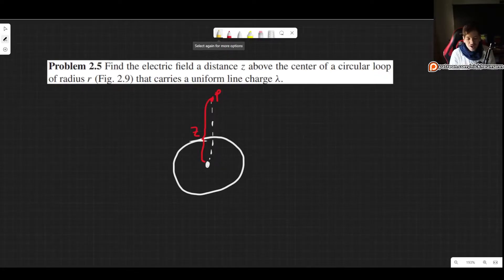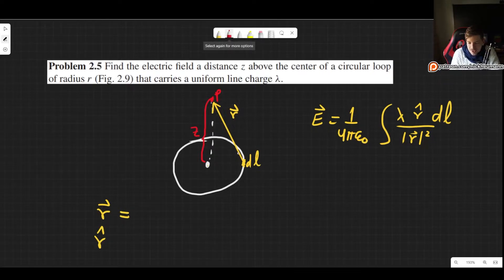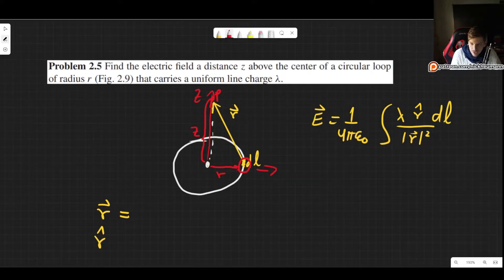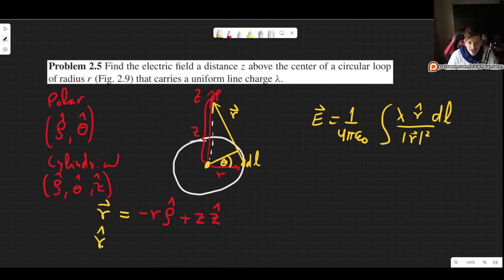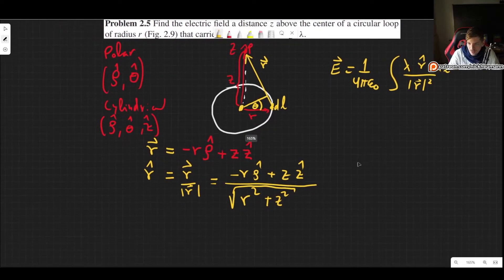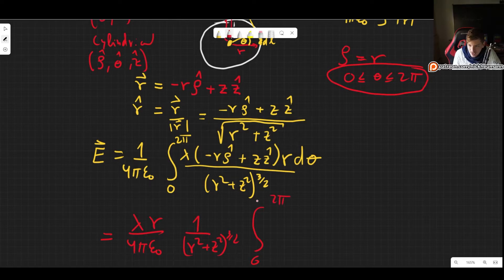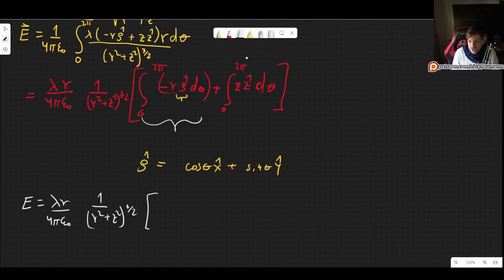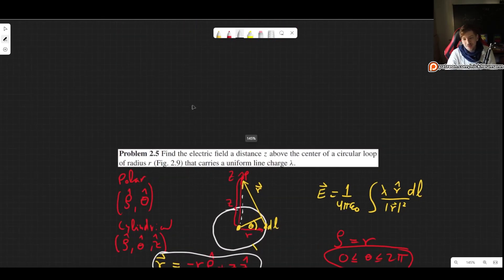Electric Field Above the Center of a Circular Loop (Ring) - Griffiths Electrodynamics Problem 2.5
In this video I will solve problem 2.5 as it appears in the 4th edition of Griffith's Introduction to Electrodynamics. The problem states the following: Find the electric field a distance z above the center of a circular loop of radius r that carries a uniform line charge.

00:00 Introducing the Problem
01:30 Finding the r vector
05:30 Plugging everything into E
08:20 Solving the  Integral
13:30 Please support me on my Patreon!